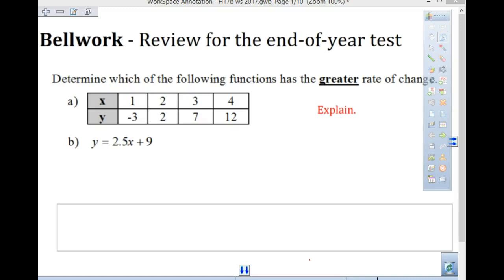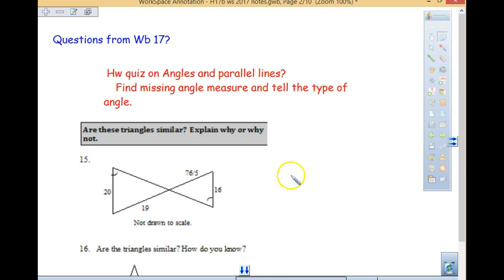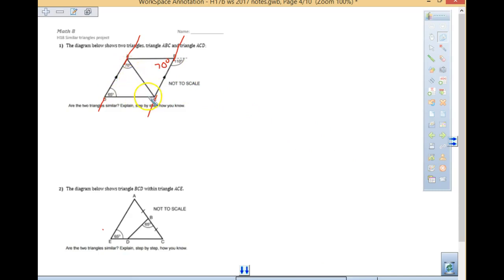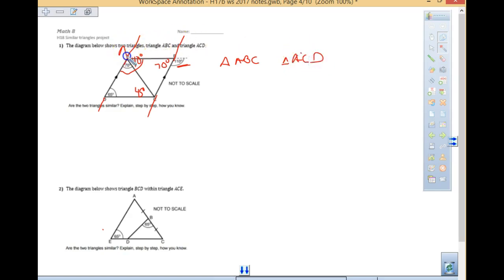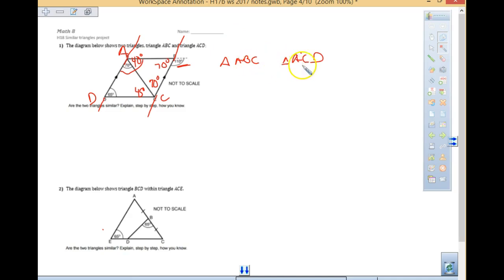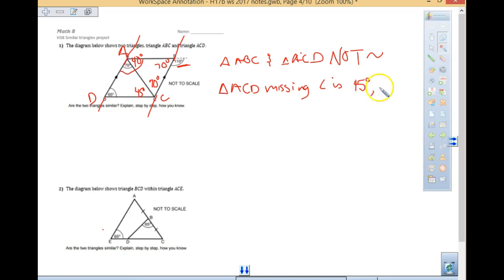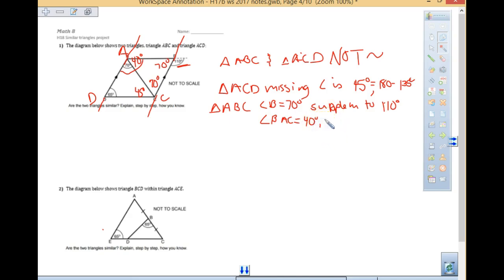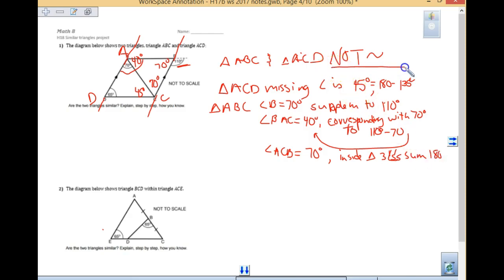M8 H18 activity similar triangles